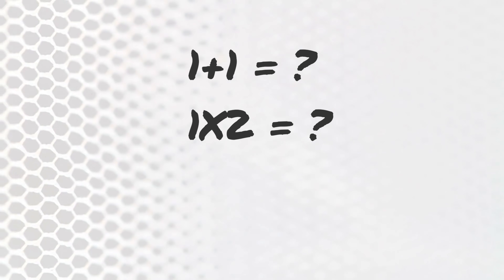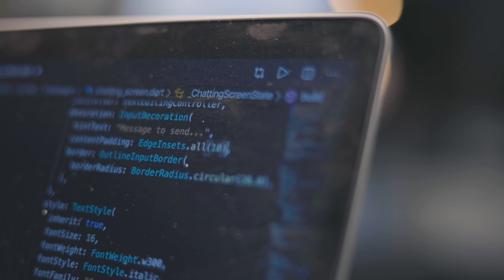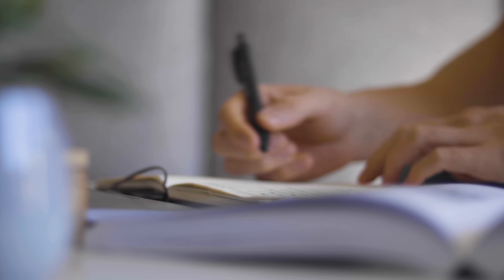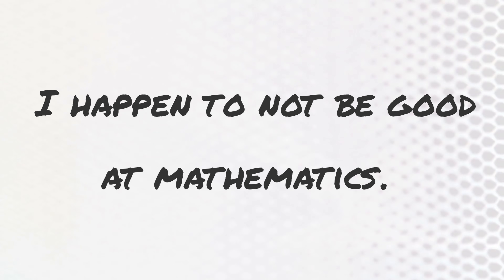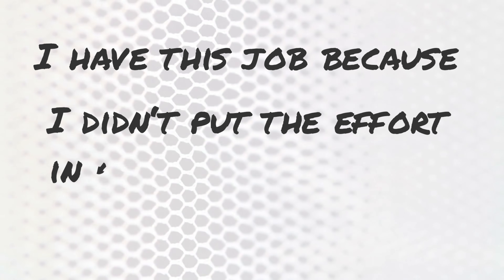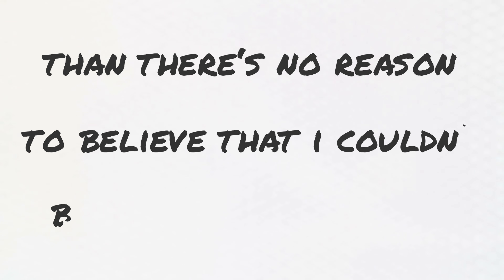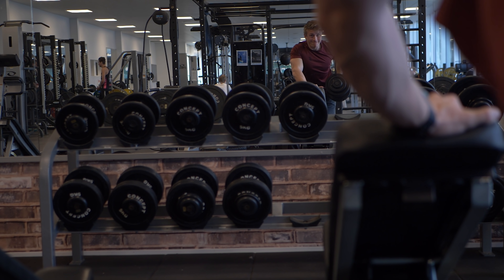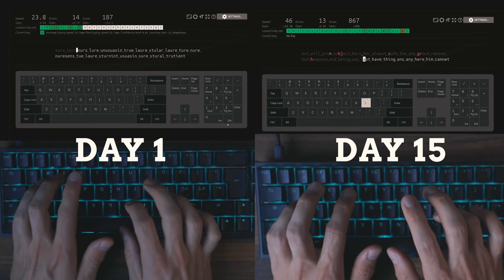why you DON’T need math for programming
Do You NEED Maths For Programming?

00:00 intro
00:34 Quick answer
01:47 The misconception about maths and code
04:59 why you shouldn’t be scared of maths
05:54 The growth mindset
07:45 Why you are not bad at maths
08:46 You can do anything
09:25 It’s all about consistency
10:38 My secret about maths
11:54 Conclusion